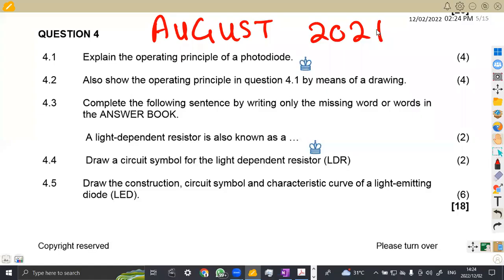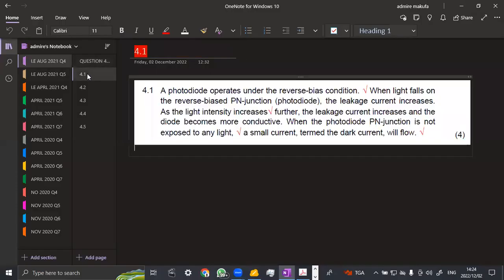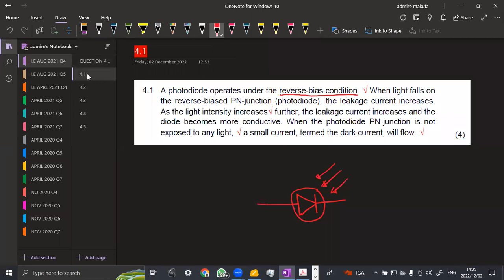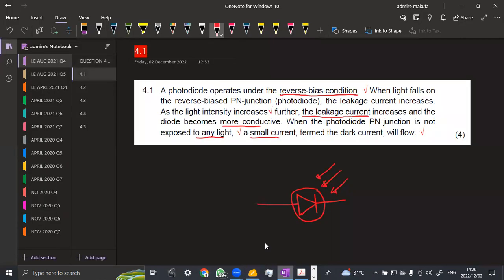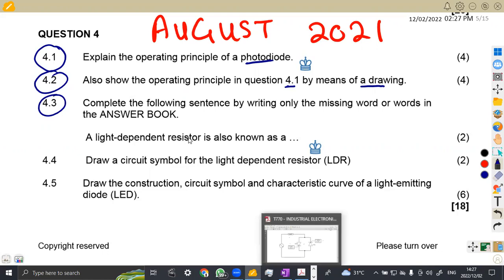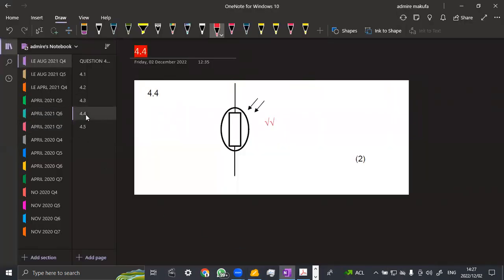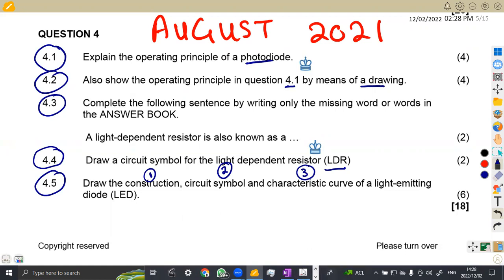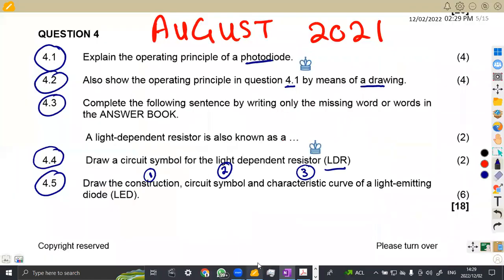INDUSTRIAL ELECTRONICS N2 AUGUST 2021 QUESTION 4